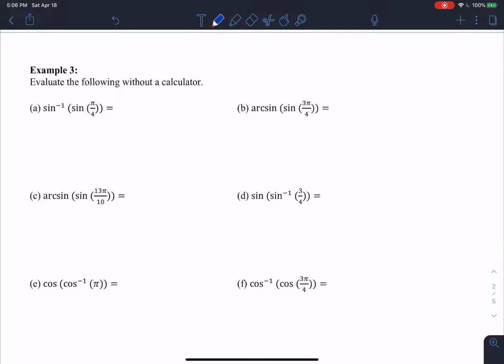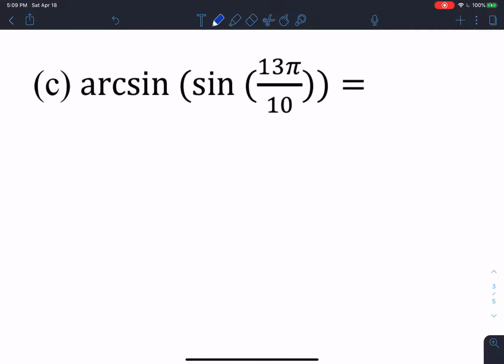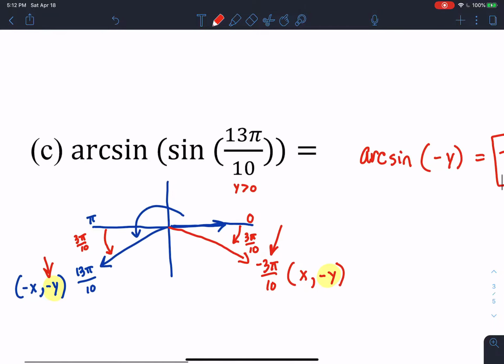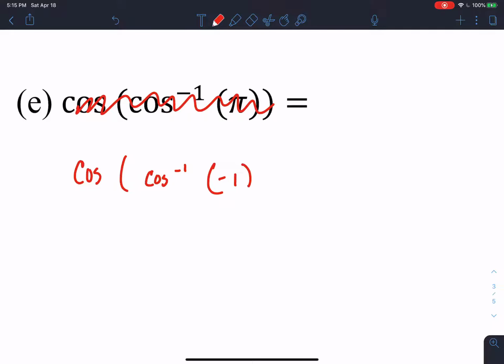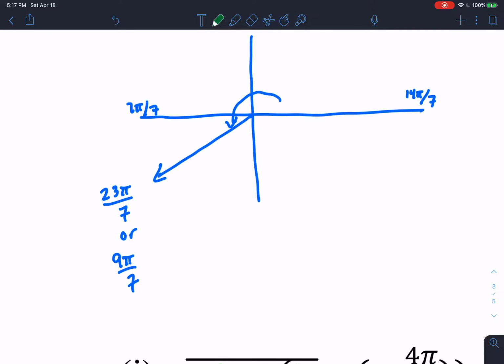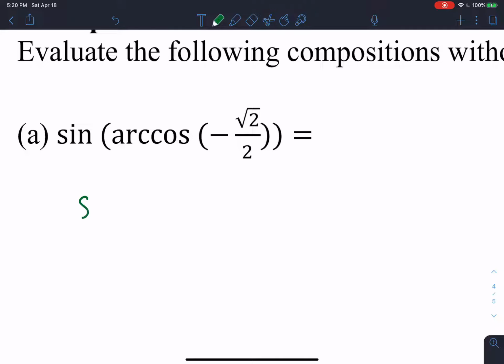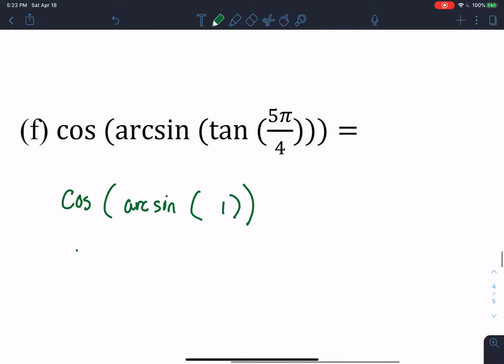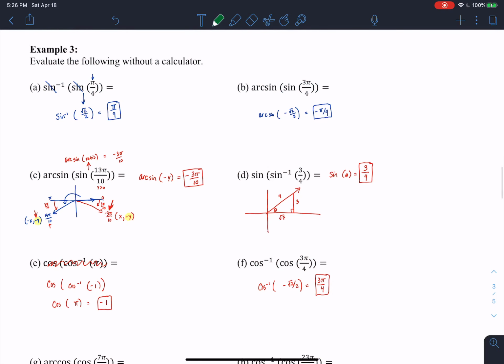HPC Online Lesson #8-Part 2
More examples using Inverse Trig